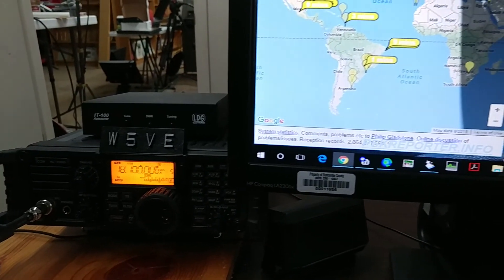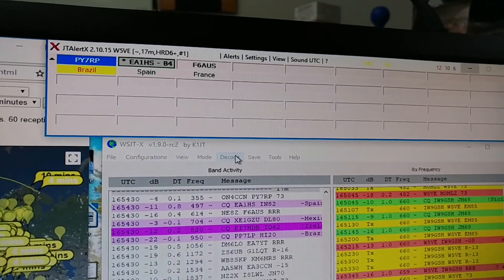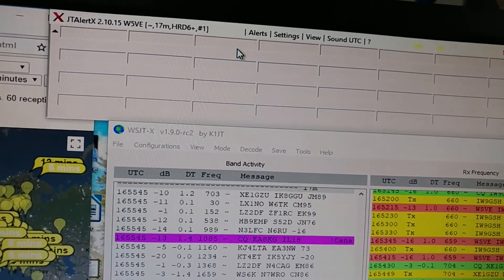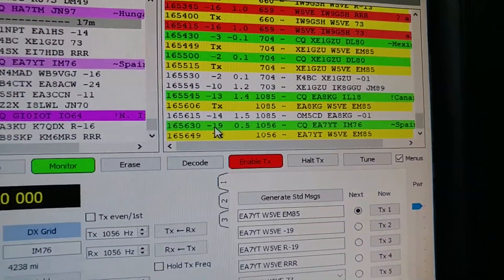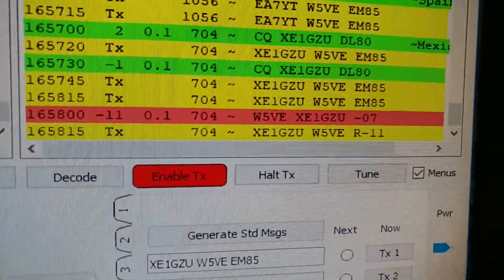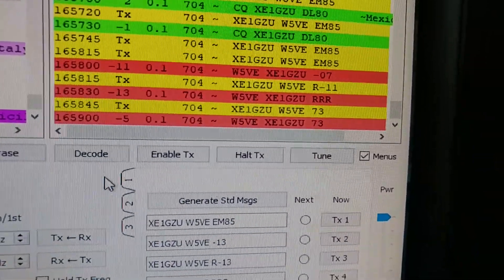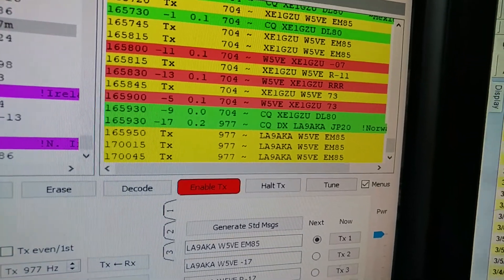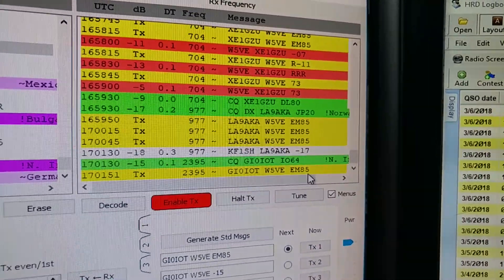Amateur Radio FT8 Digital Mode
The magical blend of ham radio and computer augmentation. From W5VE.